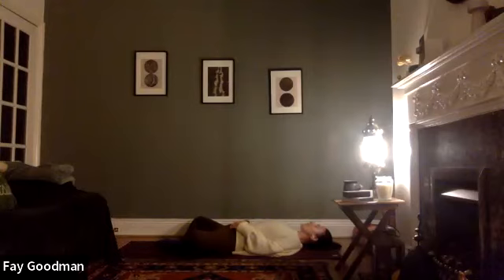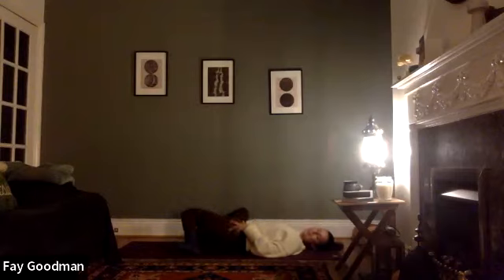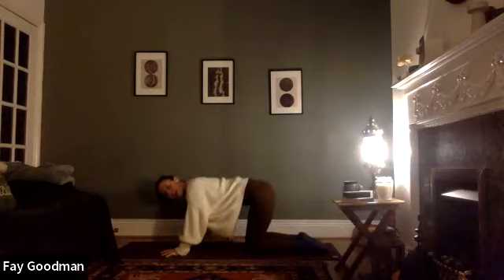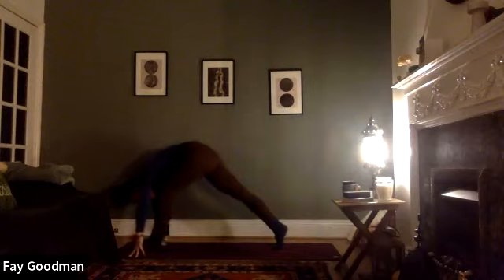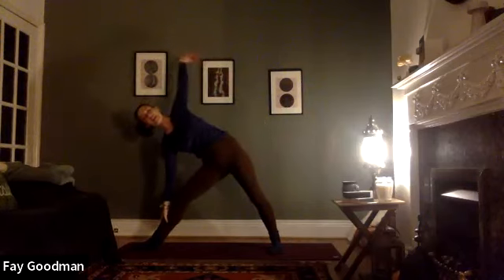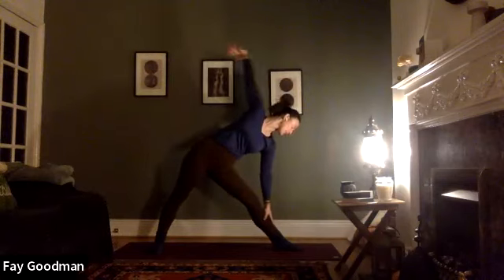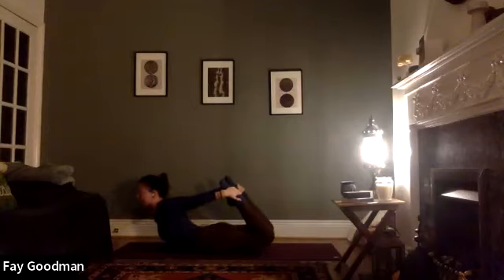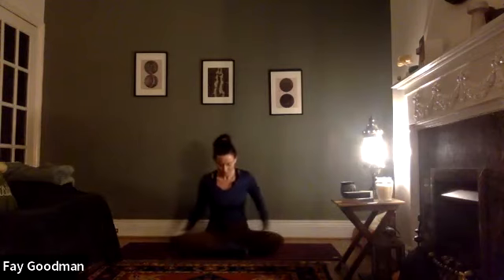Hatha Yoga Flow Backbends and Twists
A hatha flow yoga class focusing on backbends and twists